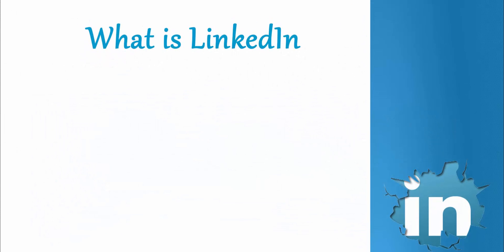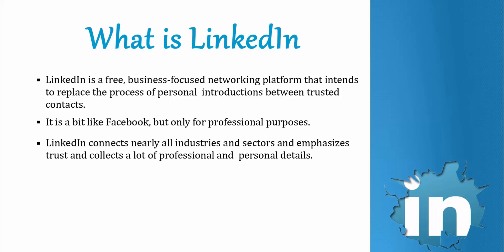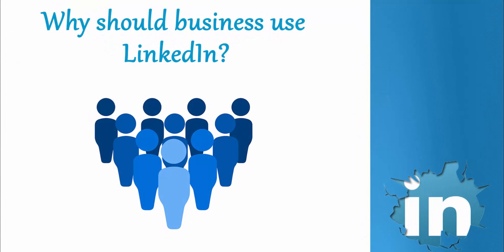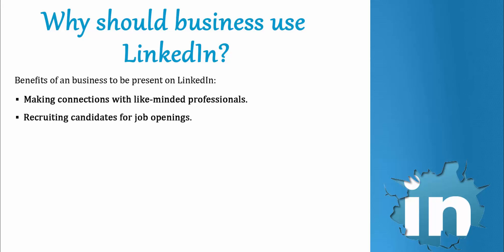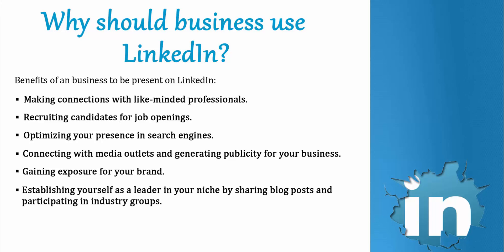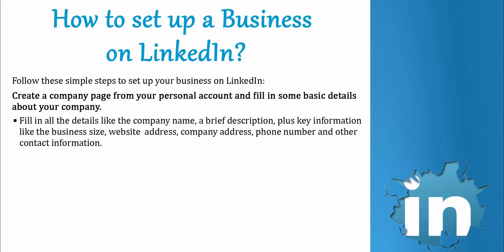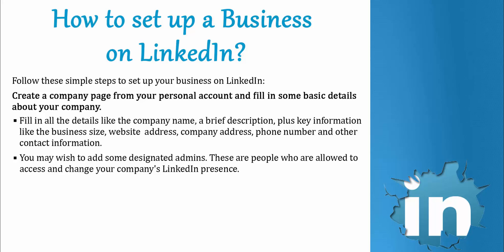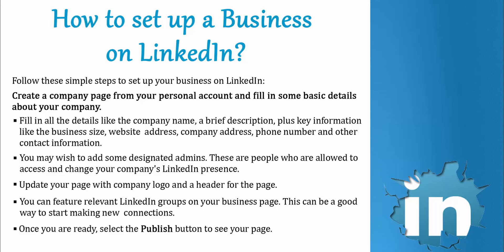Why should a business use LinkedIn | Social Media Marketing | Online SMM Course | ISBM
Getting Started with LinkedIn

1.LinkedIn is a free,business focussed networking platform that
   intends to replace the process of personal introductions between
   trusted contacts.

2.It is a bit like Facebook,but only for Professional purposes.

3. LinkedIn connects nearly all industries and sectors and emphasizes trust and collects a lot of Professional & Personal detail.

Benefits of an business:

1.Making connections with like-minded professionals.
2.Recruiting candidates for job openings.
3.Optimizing your presence in search engines.
4.Connecting with media outlets and generating publicity for your business.
5.Gaining exposure for your brand.
6.Establishing yourself as a lender in your niche by sharing blog pasts and participating in industry groups.

How to setup Business on LinkedIn.

Learn Digital Marketing With ISBM and Get Certified In Digital Marketing